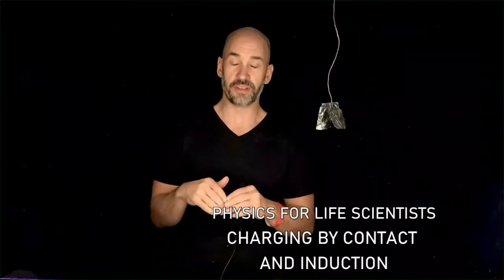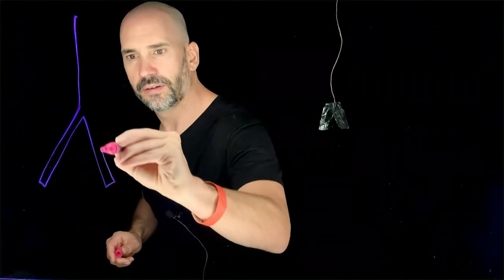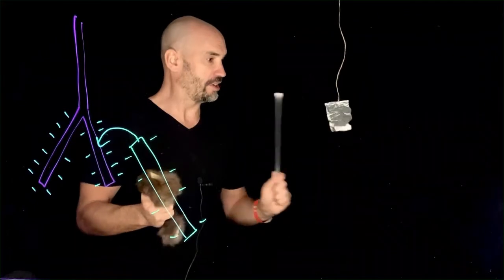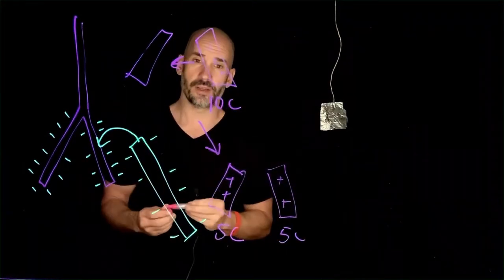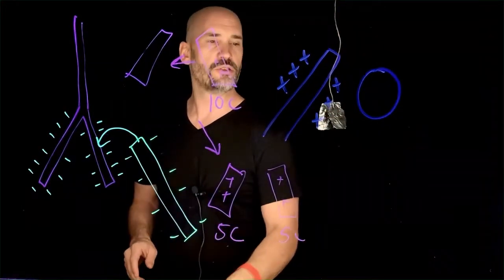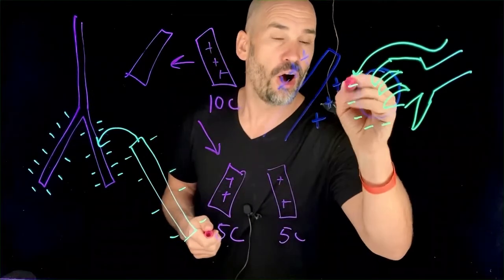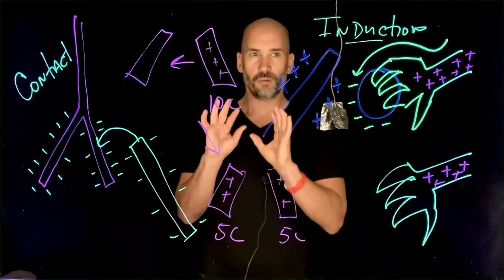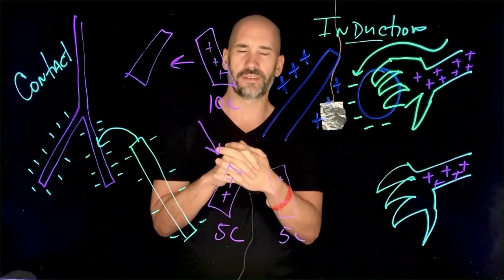Electric Force: Charging by Contact and Induction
There are three reliable ways to charge an object. The first is through friction (pulling charges off the surface an object leaving it with a net charge). The second is through contact (touching one charge object to another so that the charges transfer). The third is through a trickier method called induction. In this video we explore that charging by contact and induction.